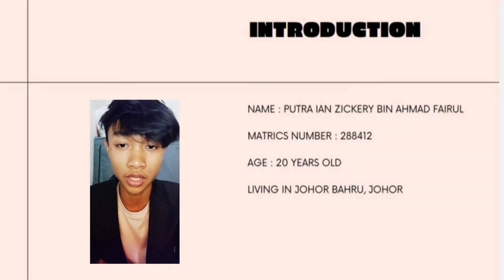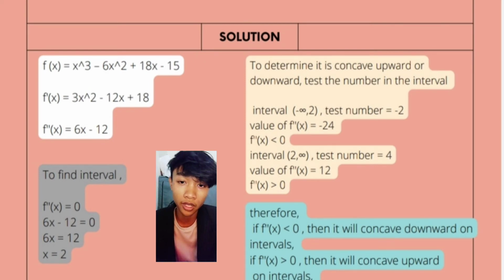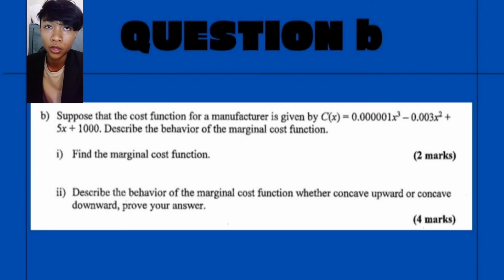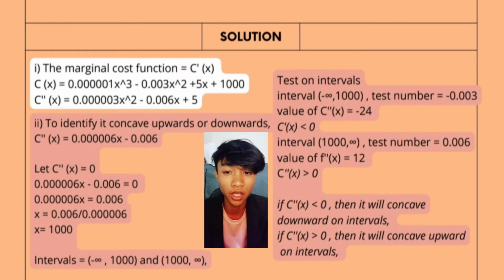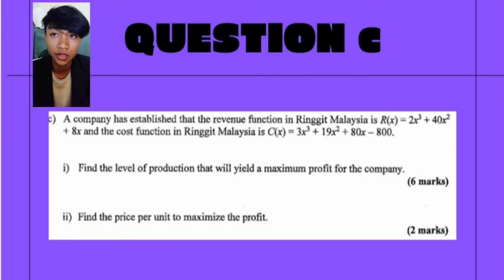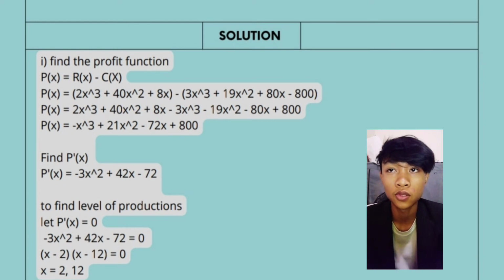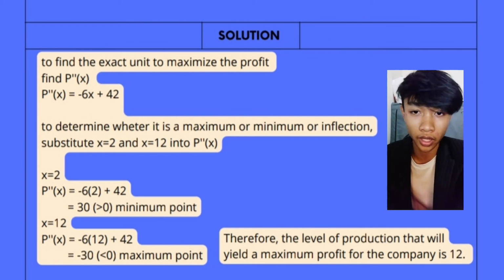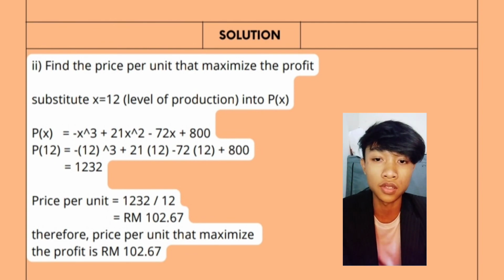BEEQ1013 Mathematical Economics Group A : Putra Ian Zickery bin Ahmad Fairul (288412)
Introduction to Mathematical Economics
Assignment 5
Task 2
Dr. Norzita binti Jamil